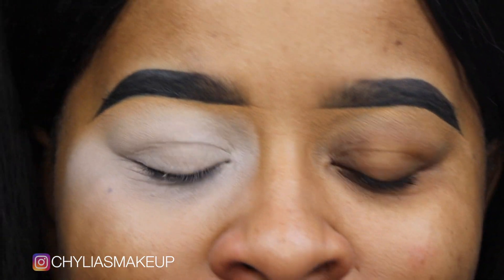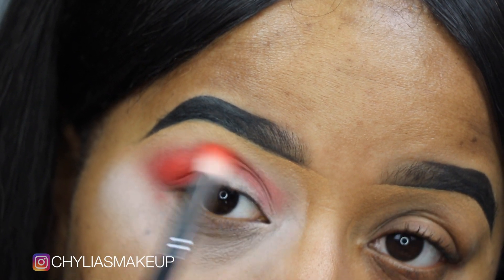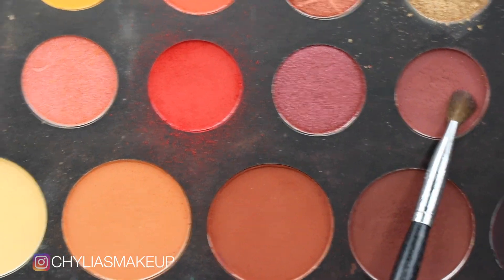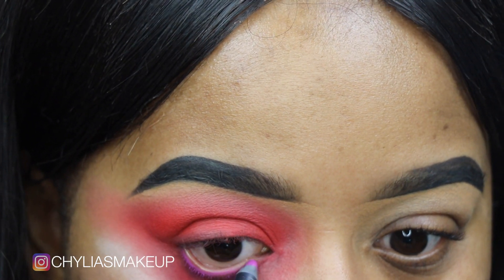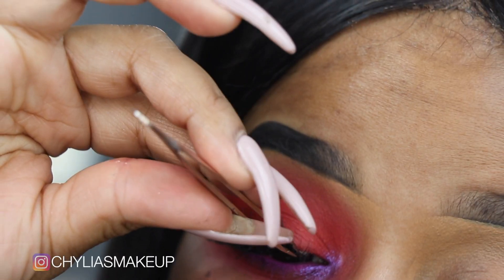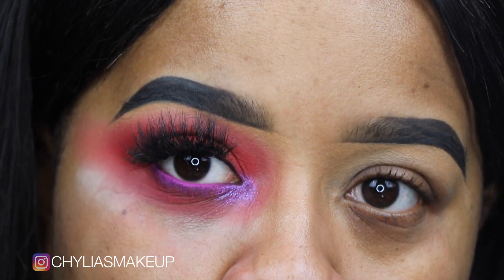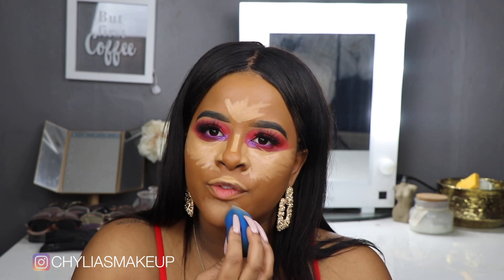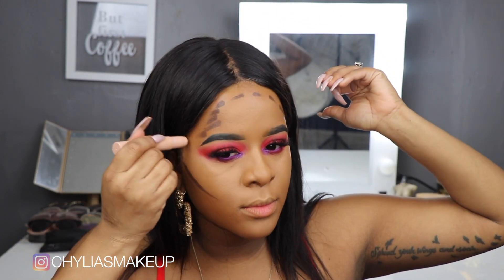ELECTRIC RED BRIGHT MAKEUP TUTORIAL | CHYLIA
Hello you beautiful bunch ! It's been a while since I posted a tutorial! So I figured it would be best if I made it BOLD but super easy!! Let me know down below if you love it or hate it! and of course tag me in ANY and all recreations! xoxo

Grab a drink and a snack if that’s your jam and ENJOY ! LOVE YOU ALL !

If you're a social media bunny, ADD me and let's be BFF'S!